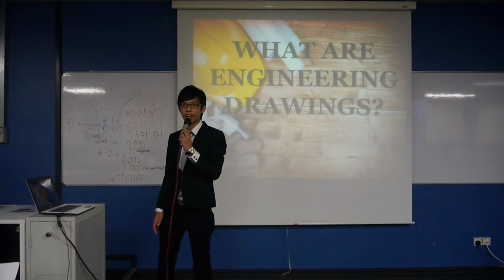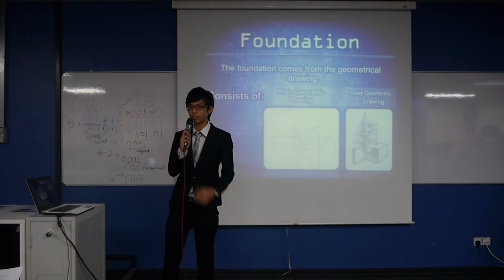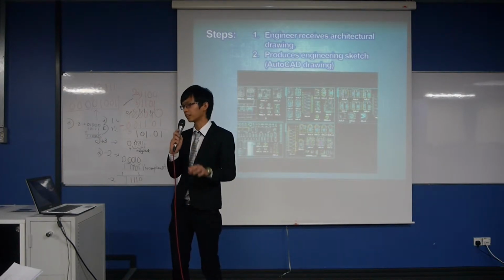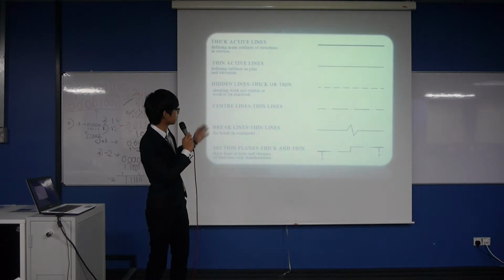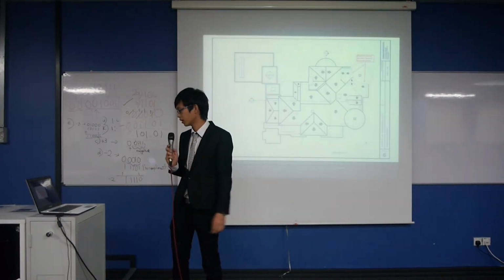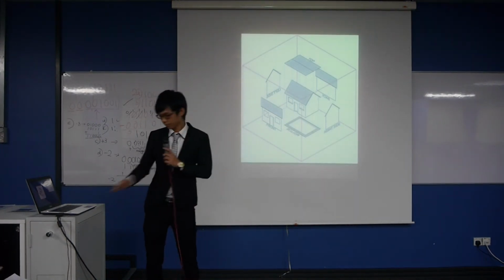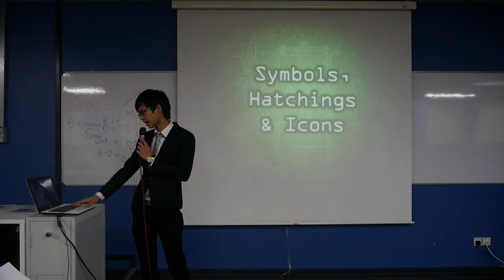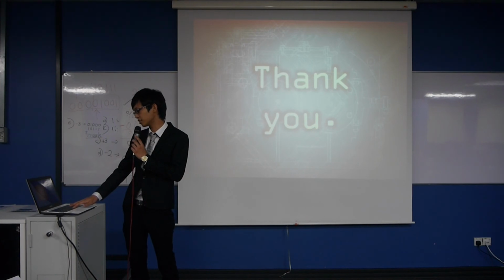FNBE 0414 ITD Engineering Drawings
Presenter: Lim Joe Onn